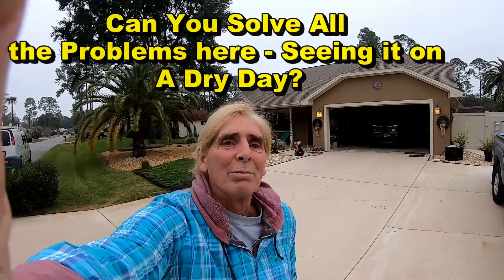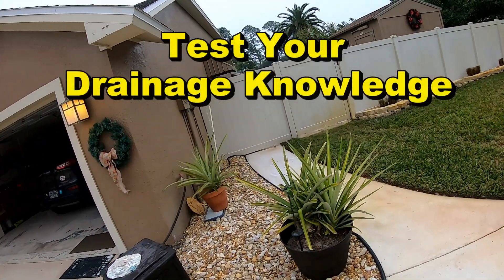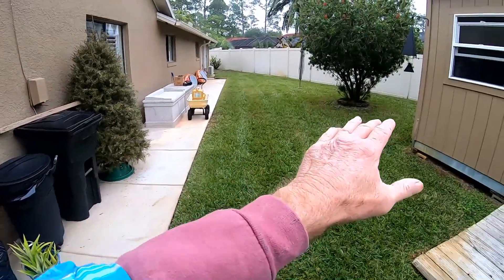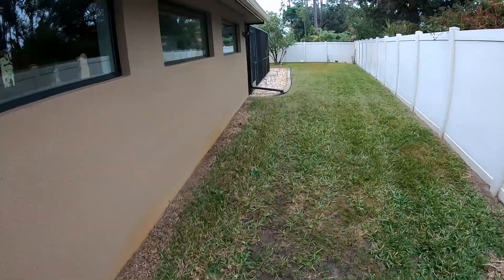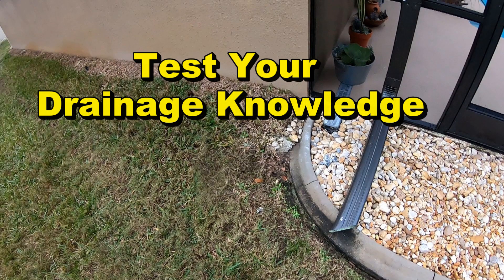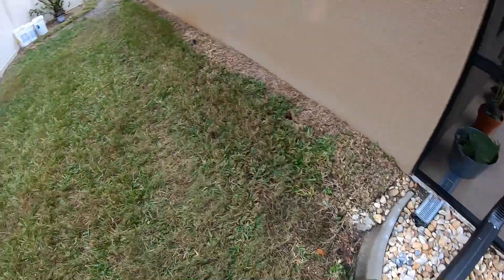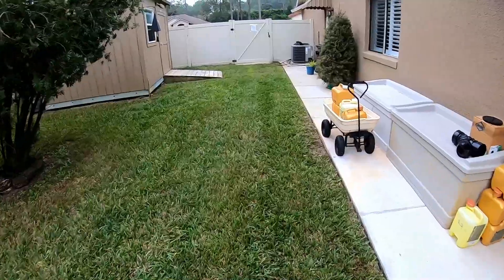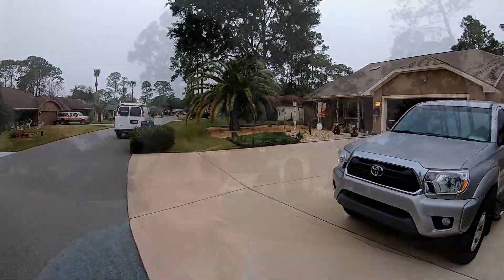DRAIN EXPERT? Test Your Drainage Knowledge! Can you solve all the problems? On A Dry Day Estimate?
Test your drainage knowledge. Look at this estimate on a dry day. Can you solve all the problems?

Apple Drains, Drainage Contractors, Orlando FL, Charlotte NC,
Coming Soon - New Office in Ft Lauderdale FL

Apple Drains
Drainage Contractors

Coming Soon
Atlanta GA Office

yard drain, foundation drain,, French drain, backyard sump pump, Apple Drains, how to install french drain